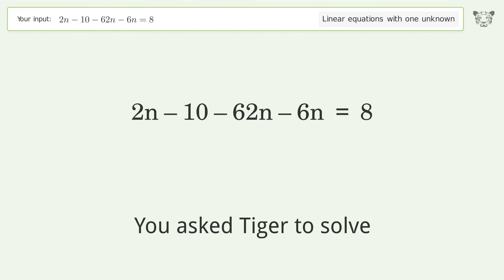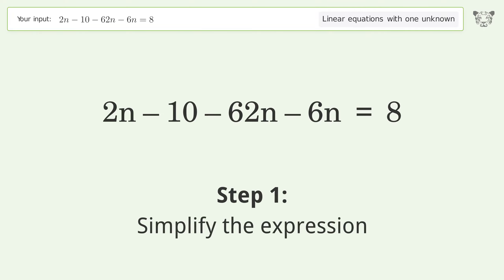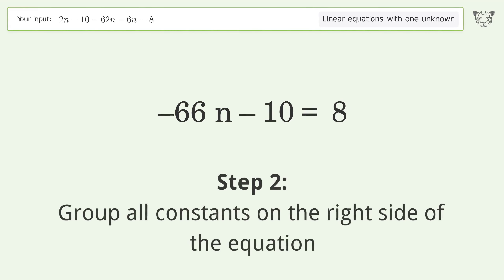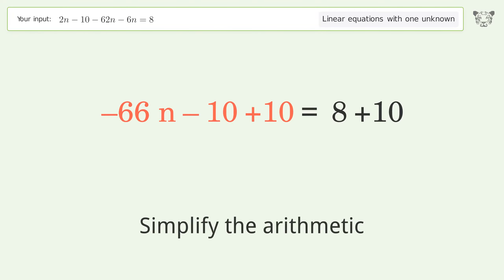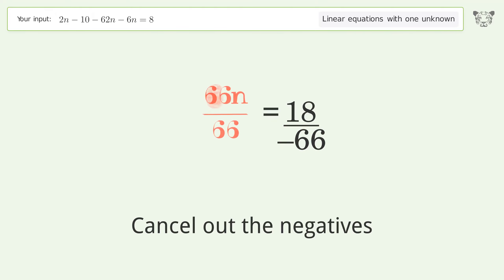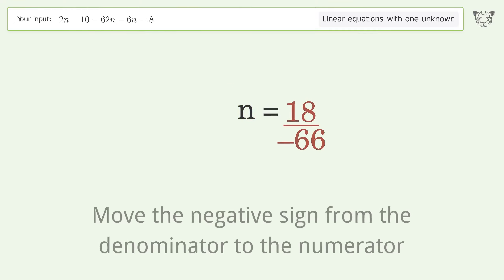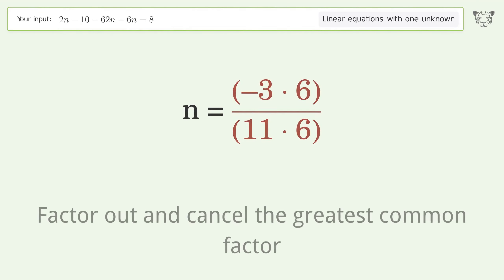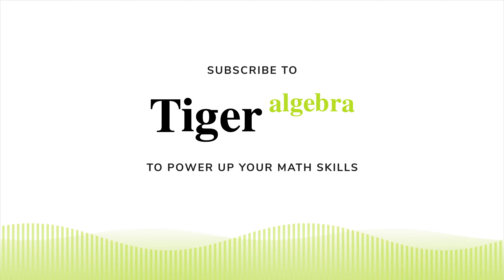Linear equation with one unknown: Solve 2n-10-62n-6n=8 step-by-step solution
Solving 2n-10-62n-6n=8 using the linear equation with one unknown solver

for a step-by-step and more tips and tricks for dealing with linear equations with one unknown.